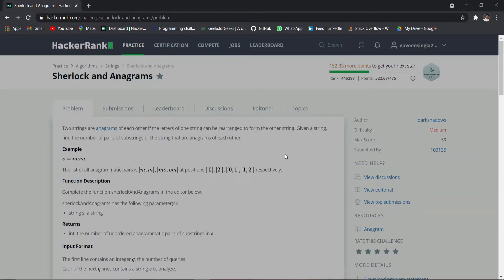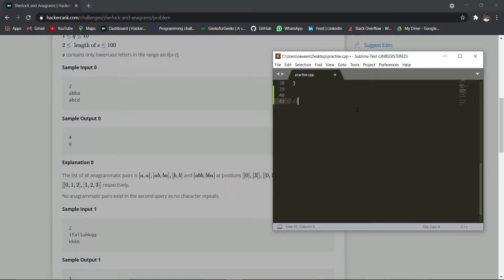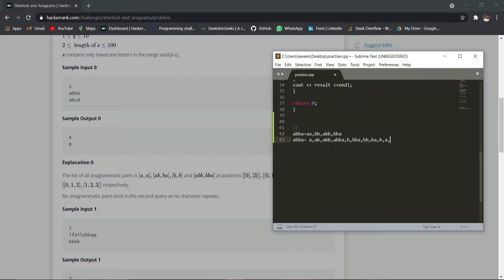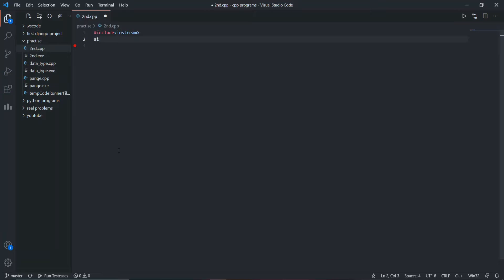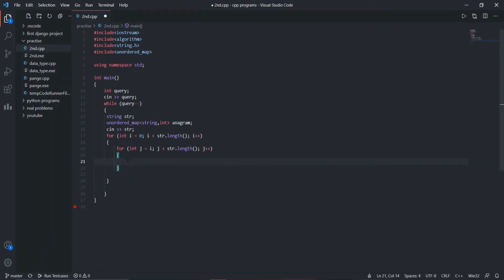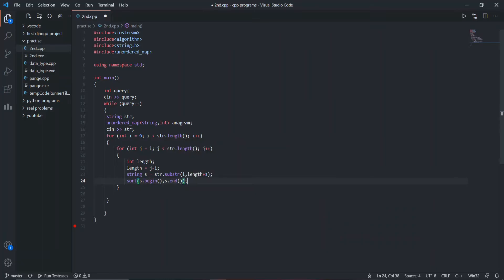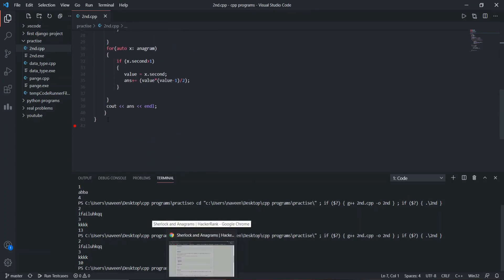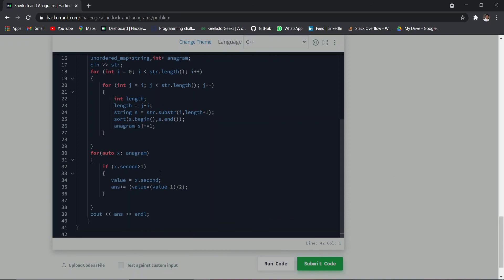sherlock and anagrams hackerrank solution || Hackerank || Solution in c++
Naive approach : check for no of substrings present then sort them add map them to our unordered_map using key value of string, int (key,value) pair. In this approach we can use sorting to ensure all the pairs are categorized in the same key

Optimized : In above part instead of sorting every time we can create a distinct value for each string, this can be done by assigning a prime value to every char (a-2.b-3...) and then multiply them( ab will be 6 and ba as well) hence it will help us create a key value pair of int ,int .

then we can calculate no of distinct pair of substrings using n(n-1)/2 where n is length of string.

✨Tags✨

sherlock and anagrams geeksforgeeks
sherlock and anagrams hackerrank solution python
sherlock and anagrams leetcode
sherlock and anagrams youtube
sherlock and anagrams javascript
hackerrank sherlock and anagrams javascript
sherlock and anagrams hackerrank solution java github
hackerrank anagram
sherlock and anagrams hackerrank solution javascript
count triplets hackerrank solution
making anagrams hackerrank solution in c
sherlock hackerrank
fun with anagrams hackerrank solution javascript
sherlock and anagrams hackerrank javascript
anagram difference hackerrank solution javascript
string anagram hackerrank solution
anagram hackerrank solution in c
string anagram hackerrank solution python
sherlock hackerrank